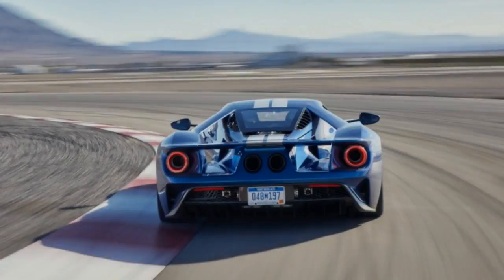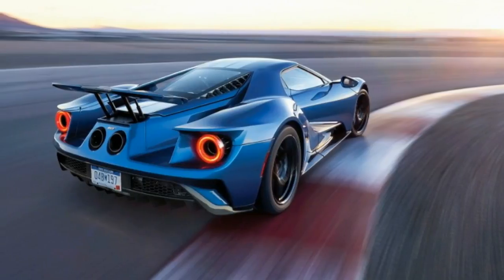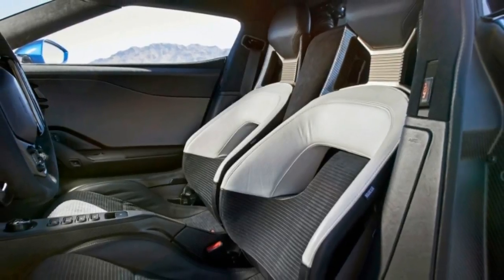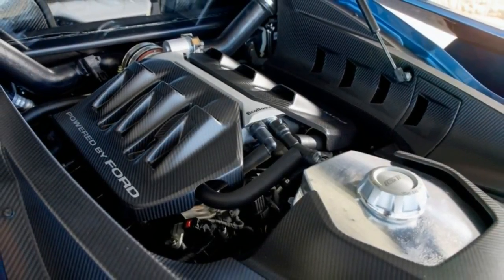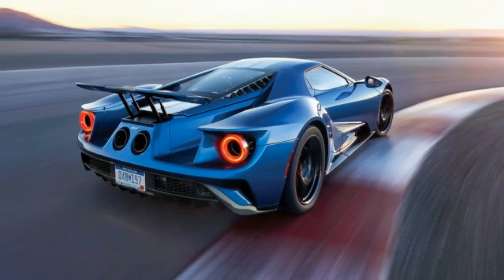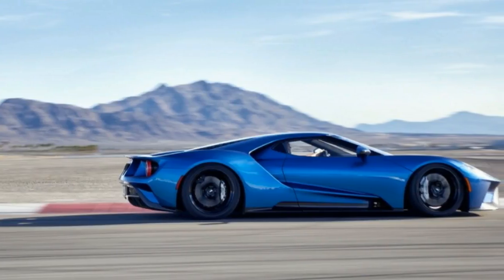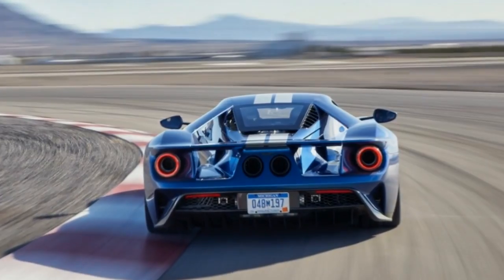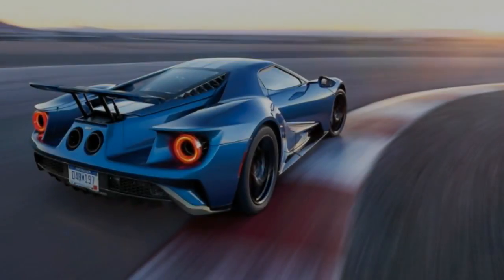New Ford GT - Automotive Zone